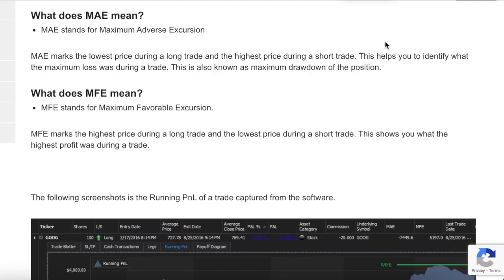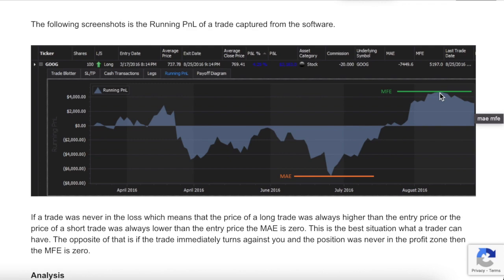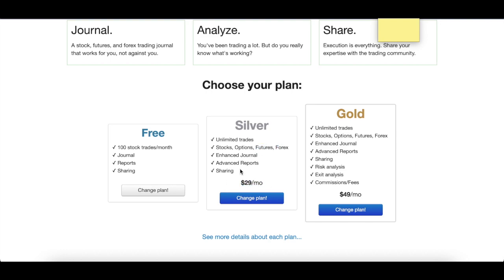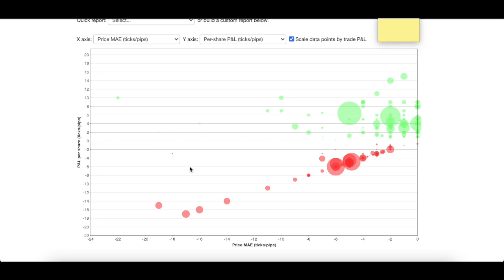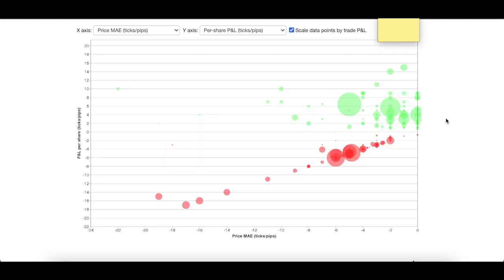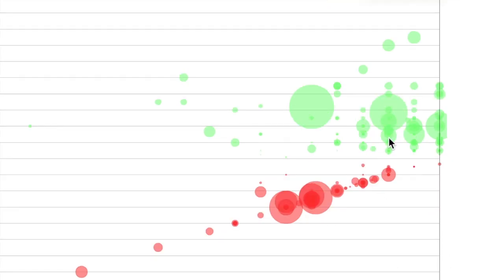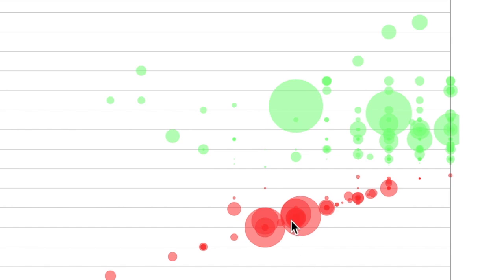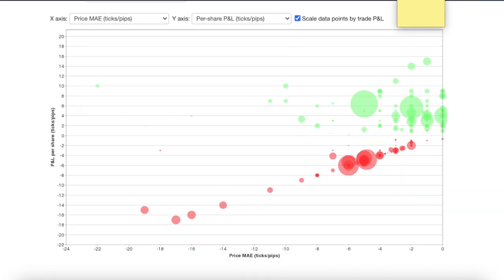MAE (Maximum Adverse Excursion) Explained AND Review My Ultra Bond MAE Stats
In this video I cover a few things.  First, what is MAE and MFE (maximum adverse excursion and maximum favorable excursion).  Then I dig into my Ultra Bond UB stats, specifically what my Maximum Adverse Excursion has been and how to use this information.

Software/Hardware: I run a Macbook Air 2019, with Parallels software (Windows emulator).  Then I use Rithmic for the data/account connection.  I actually trade using Jigsaw Daytradr.   Lastly, I document and track all my trades and performance in TraderVue.

I cover the various trading evaluation companies, both my own journies as well as informational videos, answering questions such as:

TopStep Trader review
OneUp Trader review
LeeLoo Trading review
Earn2Trade review
Is TopStep Trader a scam
Is LeeLoo Trading a scam
Is OneUp Trader a scam
Is Earn2Trade a scam
TopStep Trader withdraw
OneUp Trader withdraw
LeeLoo Trading withdraw
Earn2Trade withdraw
TopStep Trader payout
OneUp Trader payout
LeeLoo Trading payout
Earn2Trade payout
TopStep Trader funded account
OneUp Trader funded account
Earn2Trade funded account
LeeLoo Trading funded account
How to trade futures
Funded trader evaluation
Maximum adverse excursion
Maximum favorable excursion